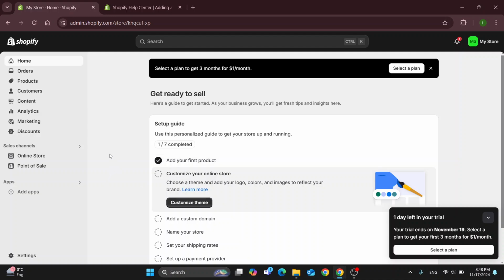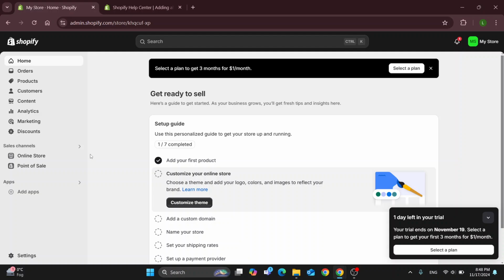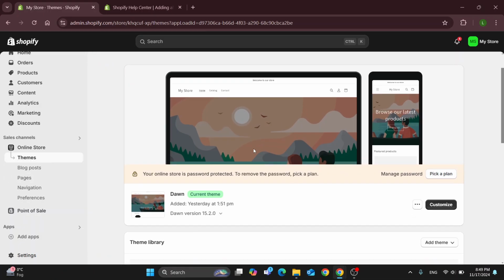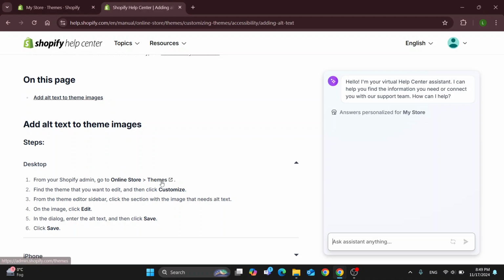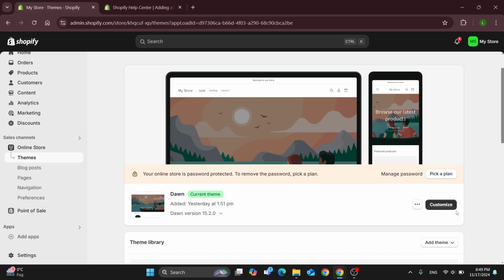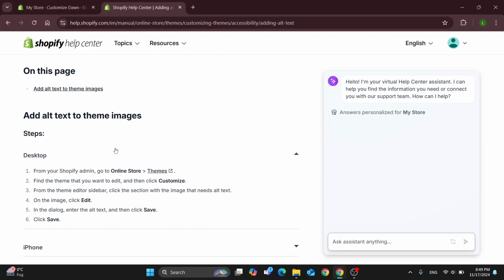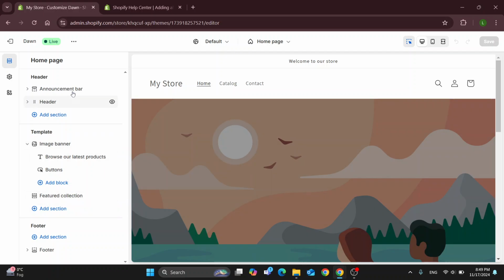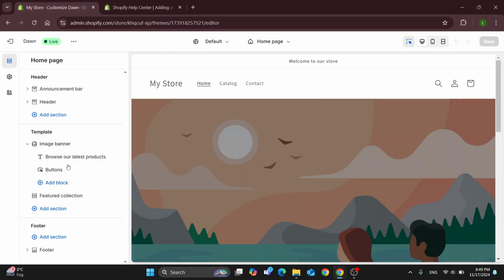How To Add Alt Text To Image In Shopify Tutorial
Today we talk about add alt text to image in shopify,image alt text,shopify image optimization,alt text,shopify image tutorial